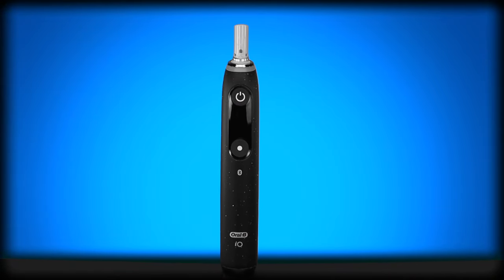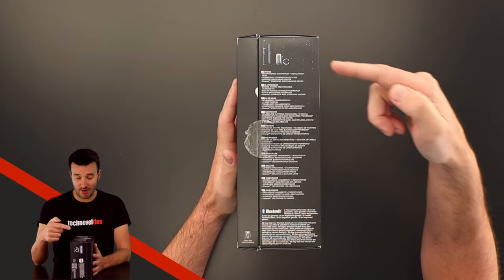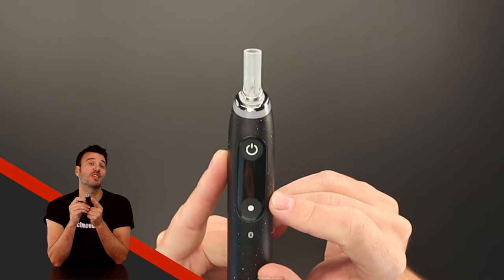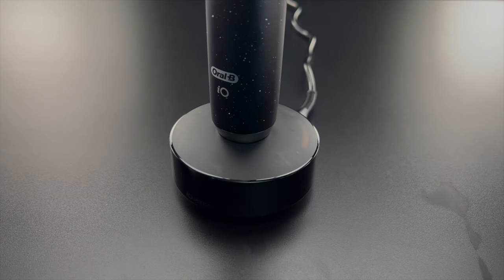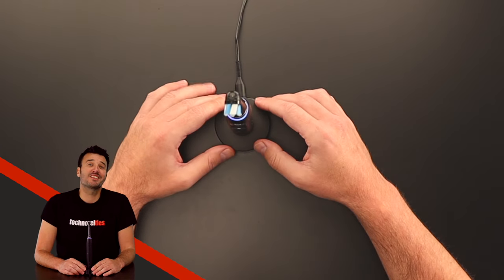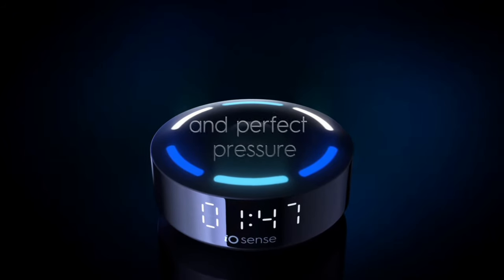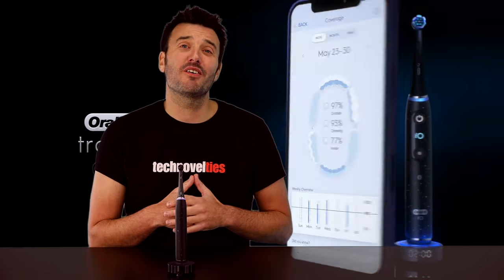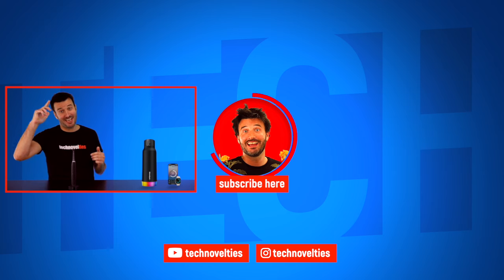Oral-B iO Series 10 (iO10) REVIEW - Worth it or go for the iO Series 9?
Oral-B iO Series 9 🇺🇸
Oral-B iO Series 10 🇺🇸
The Oral-B iO Series 10, flagship model of the iO Series and probably the best electric toothbrush of 2023, has finally been released. Although unfortunately not worldwide just jet.
In this elaborate review we'll unbox it, set it up, see how the Oral-B iO Series 10 works and compare it to its predecessor, the Oral-B iO Series 9. This video aims to show you everything you need to know; from the content of the box, all the way up to a factory reset of the charging stand.
Questions that I'll try to answer for you:
What exactly is the added value of this new magnetic charging stand with iO Sense Technology? Where does it rank on the scale of smart levels of brushing your teeth?
And does it make us want to have it, no matter the cost?
So if you consider purchasing one of them, hopefully this video will help you determine whether to go for Oral B's new flagship model or for the currently more financially attractive iO Series 9!
Hope you enjoy the video. for more!

CONTENT
00:00 Intro - Footage Toothbrush
00:53 Release Date & Price
01:15 Unboxing
04:39 Charging Stand - Low Power Mode
04:52 Charging Stand - Factory Reset
05:27 Setup
07:41 Four Smart Levels Of Brushing
09:30 Charging Stand Conclusion
09:50 iO9 & iO10 Similarities
10:34 Conclusion

My channel is about tech products. I try to cover lots of cool stuff such as unboxings, hands-on, first impressions and reviews. And when I run into something I don't like, I contact the people responsible.

Mous iPhone Magsafe Car Mount | Nearly perfect!

Xiaomi Band 7

Macbook Pro M1 Max | The Battle

Ikea Upspell Gaming Desk | Perfect for any home office?

Apple Airtag Review